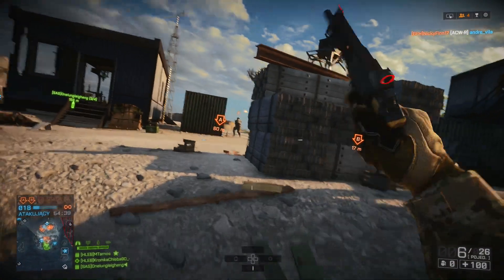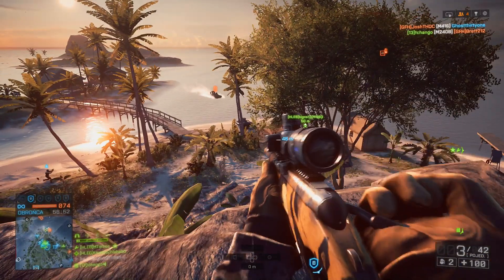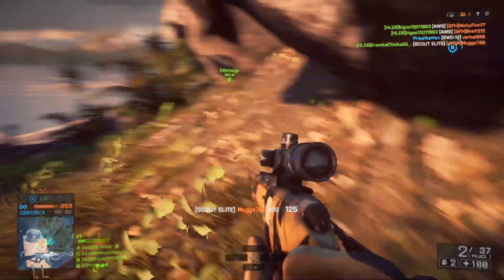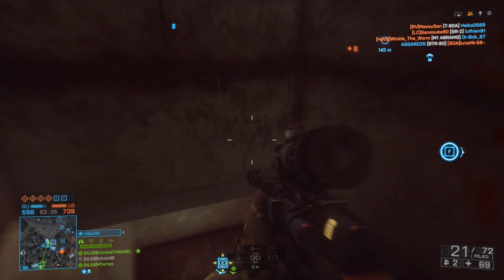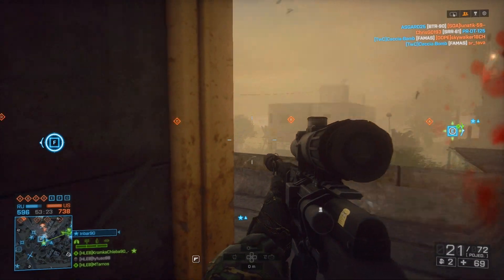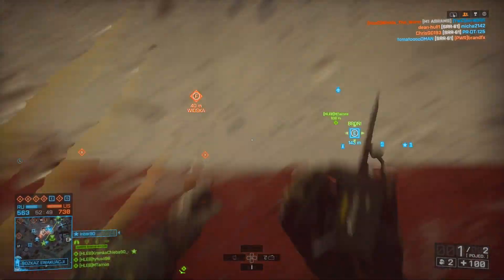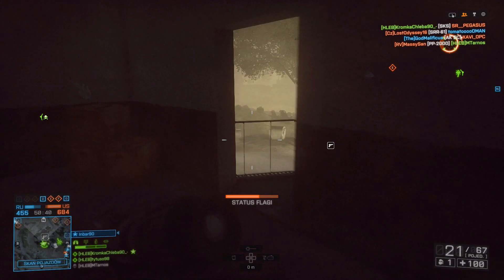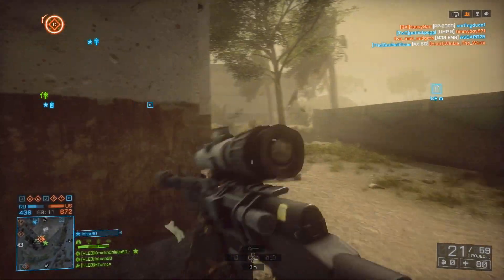BATTLEFIELD 4 |PS4| - Ulubiony setup - Zwiadowca!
W dzisiejszym materiale z gry Battlefield 4, opowiem Wam co nieco o Zwiadowcy, ostatniej już klasie w Battlefield 4, a konkretnie o moim ulubionym setupie, z jakim biegam gdy walczę akurat Nim. Co do gameplayu z Battlefielda 4, trochę Zatoki Omańskiej z dodatku Drugie Uderzenie oraz urywki z dwóch mapek z Wojny na Morzu. Pozdro!

◘◘◘◘◘◘ Informacje, które mogą Ci się przydać :) ◘◘◘◘◘◘

►► Pamiętaj, że Twoje komentarze, oceny i aktywność na kanale napędza mój rozwój :) Wielkie dzięki!

   Bądź na bieżąco z filmami i tym jak rozwija się mój kanał :)